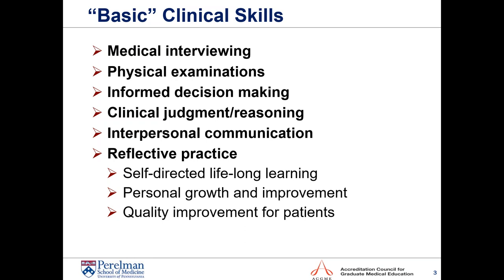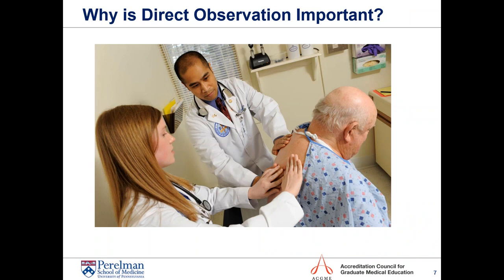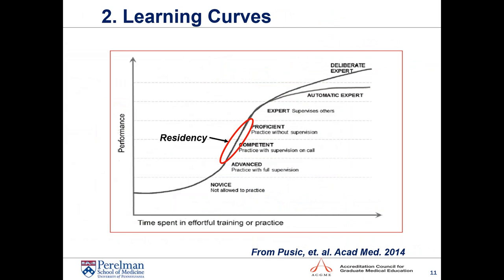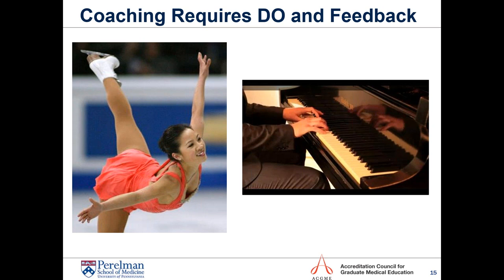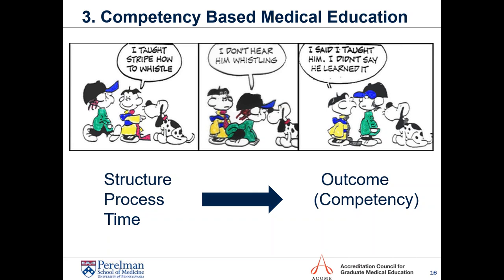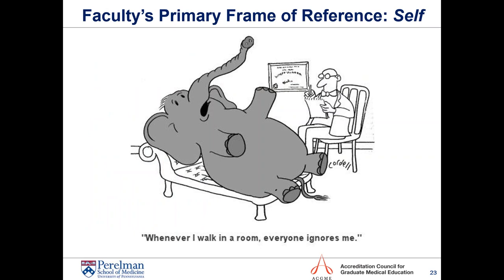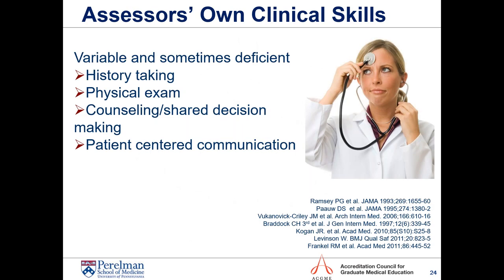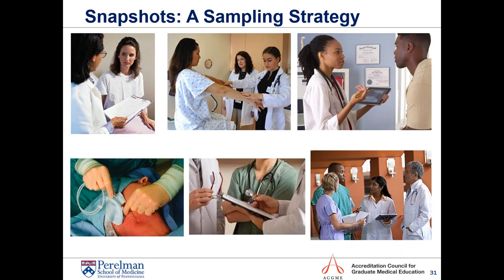Teaching by Observation How to Improve Residents’ Skills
Eric S. Holmboe, MD